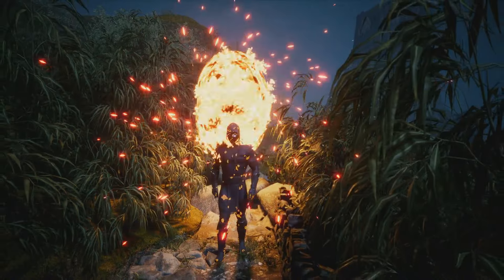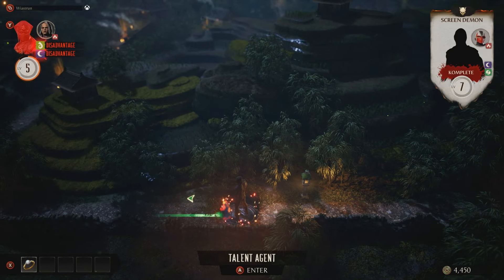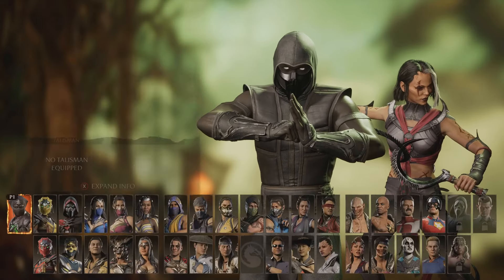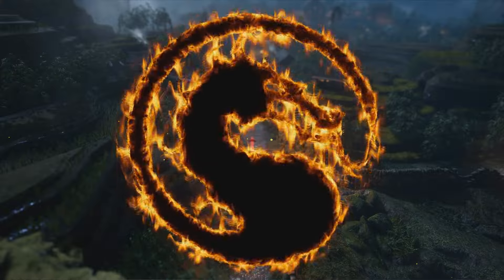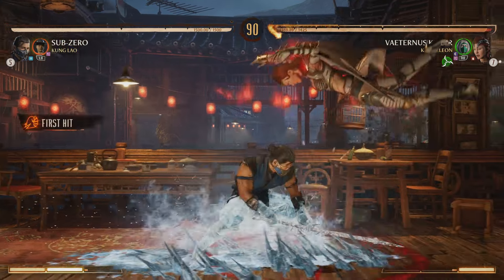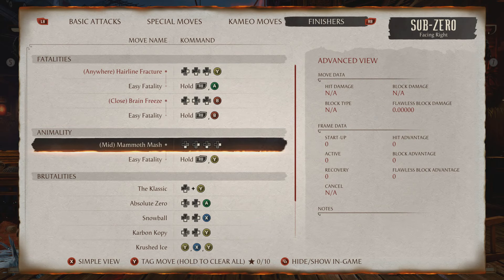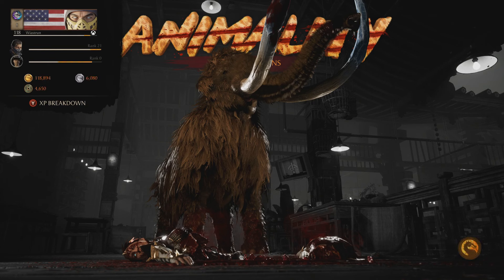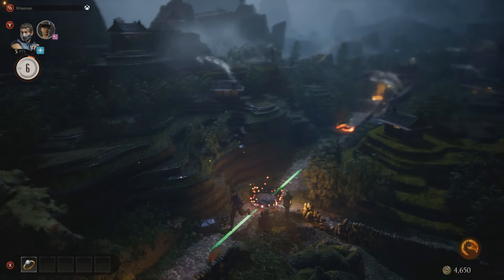MK1 Invasions - How to solve klue IEC GEA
Mortal Kombat 1 Invasions - How to solve clue IEC GEA in Fengjian Village. MK1 Invasions guide - Season 8 Liu Kang.